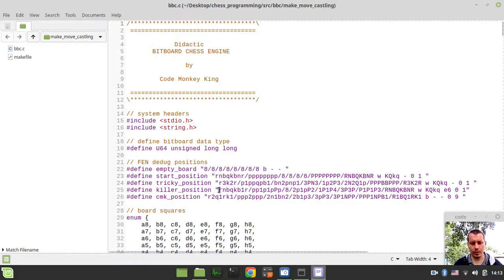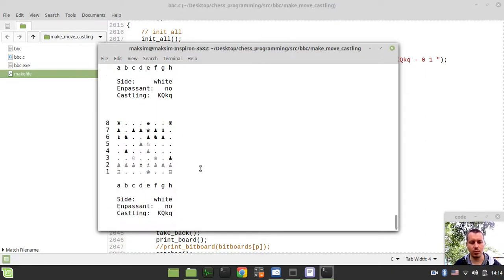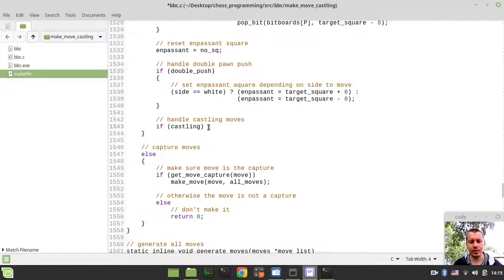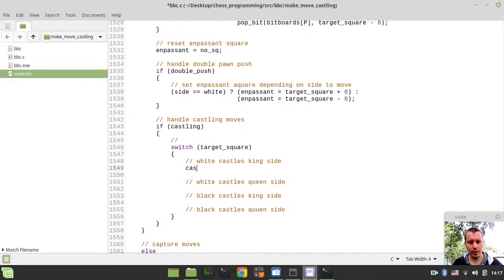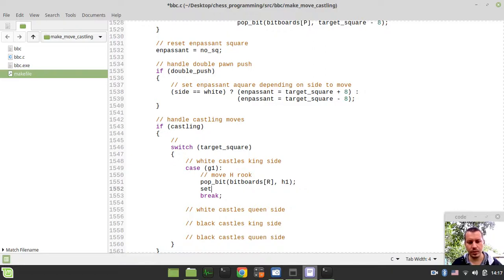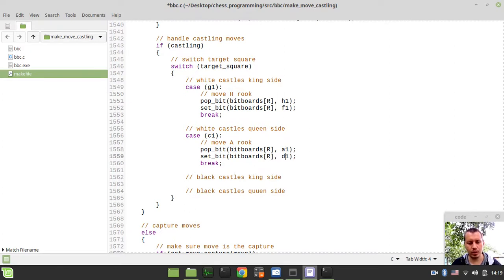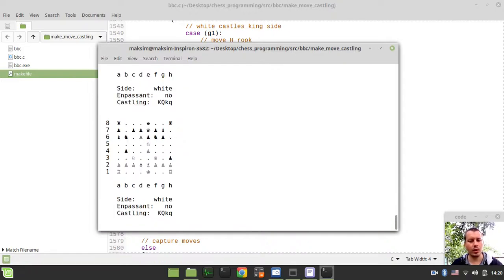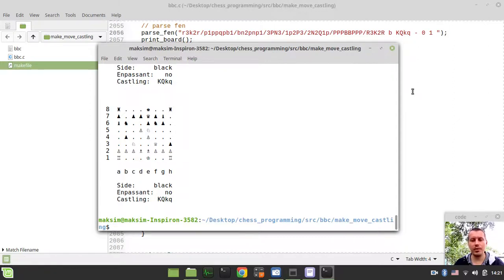Bitboard CHESS ENGINE in C: implementing MAKE MOVE function (handling castling moves)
Hey what's up guys, Code Monkey KIng's here. In this video we gonna be gonna be handling castling moves within our make move function so the idea is to move a corresponding side's rook during the castling moves.